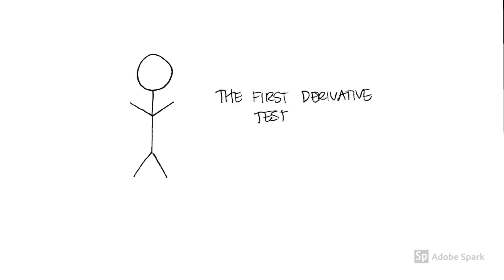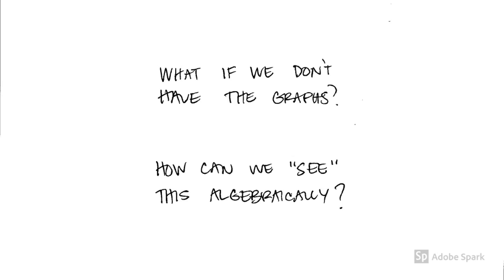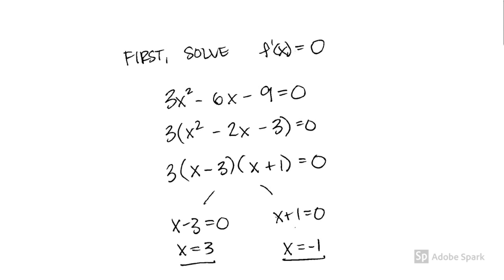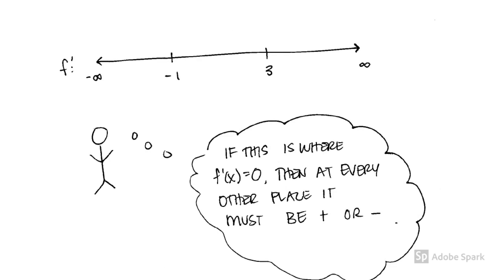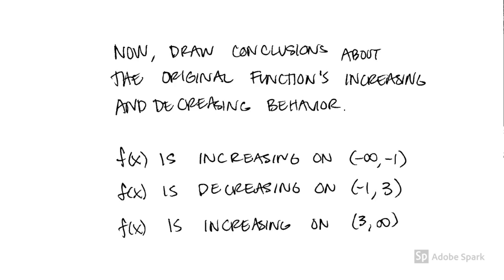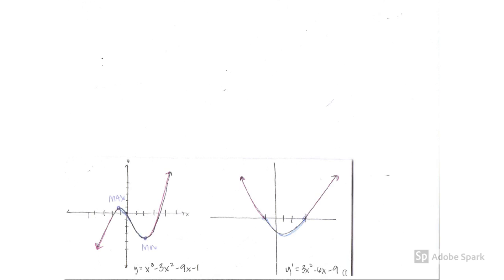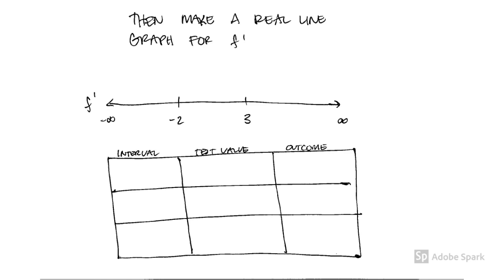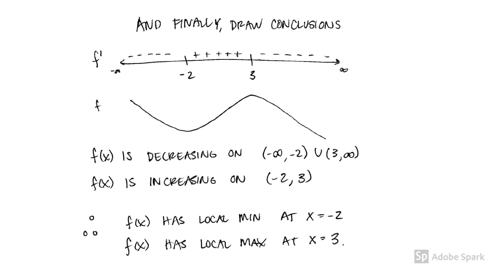The First Derivative Test